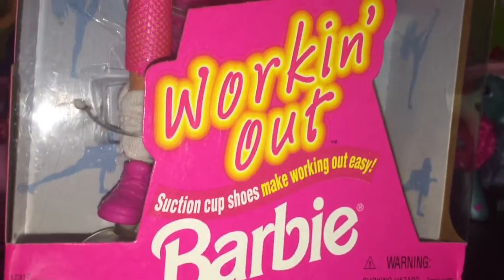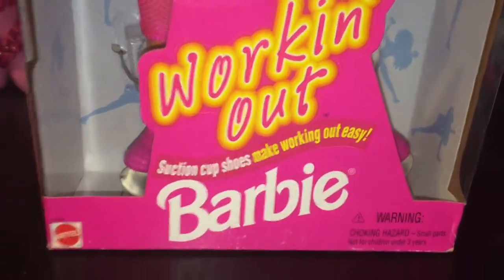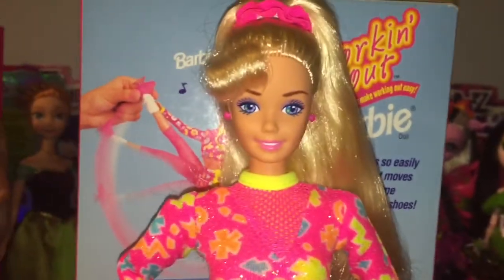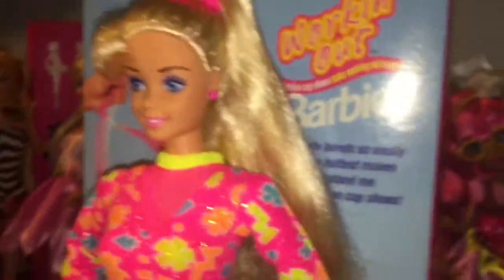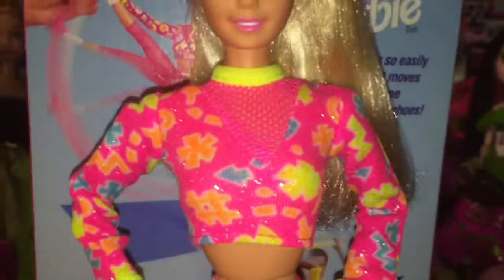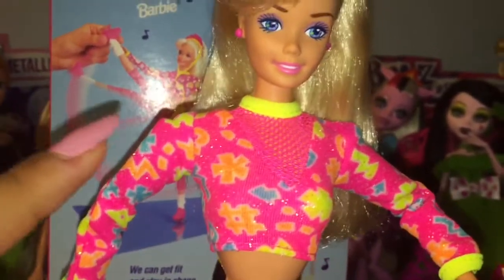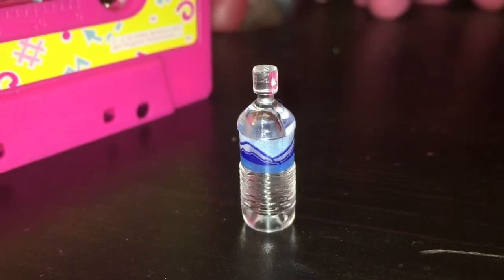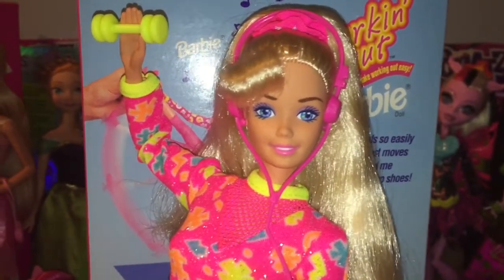Workin' Out Barbie Doll Review!